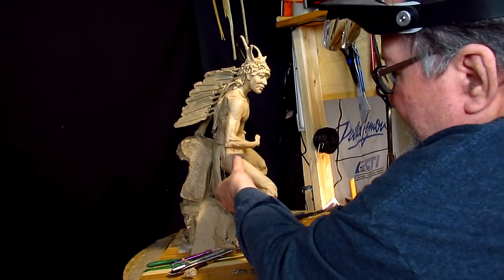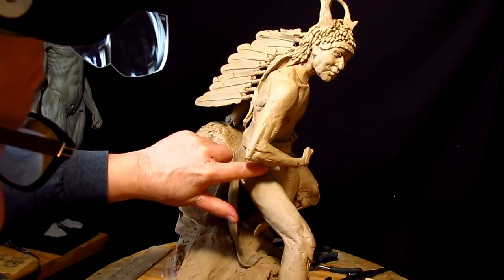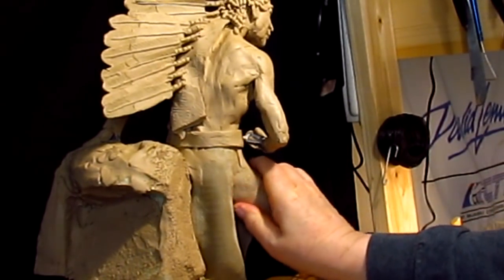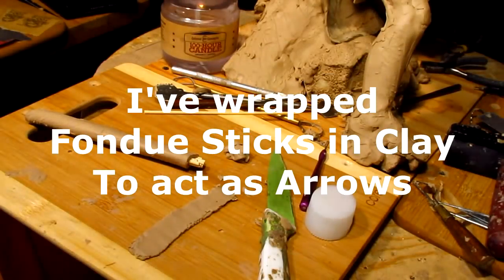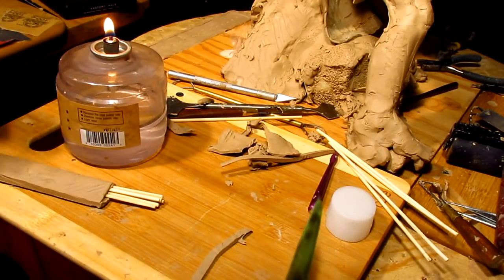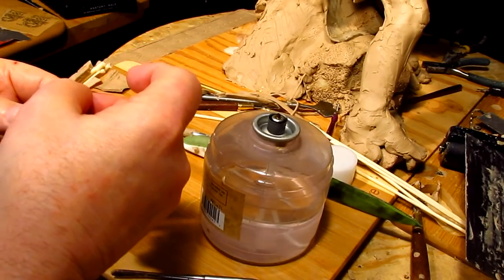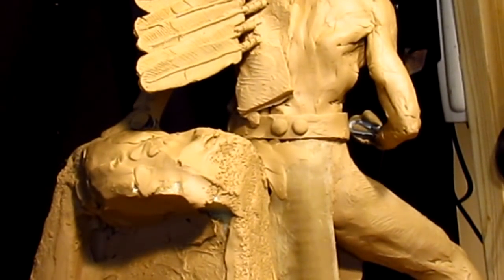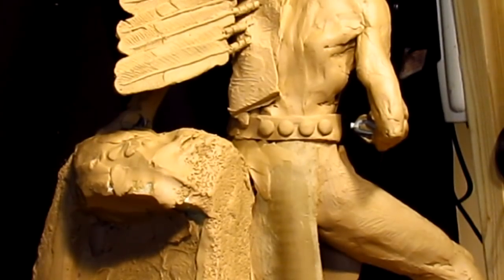Detailing and Adding the Feathers, Realizing, the Design May Not Work